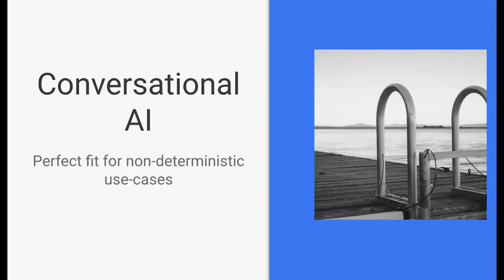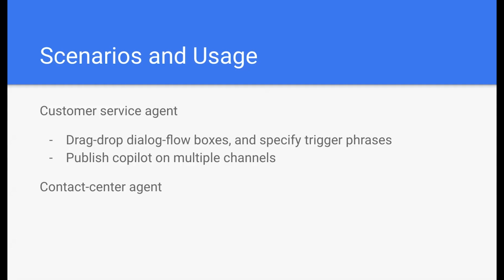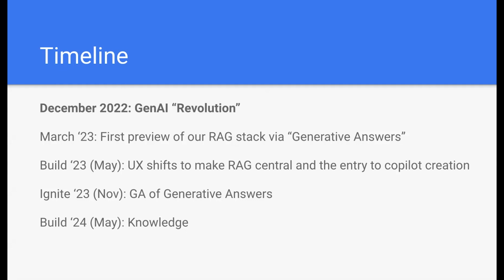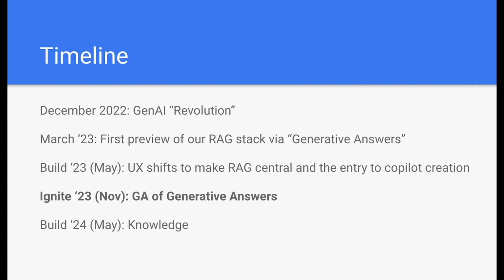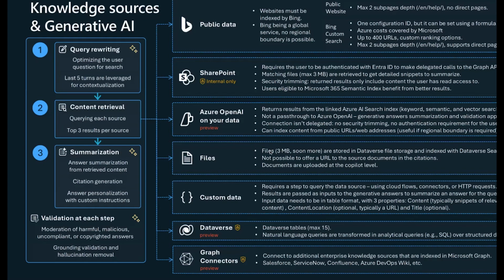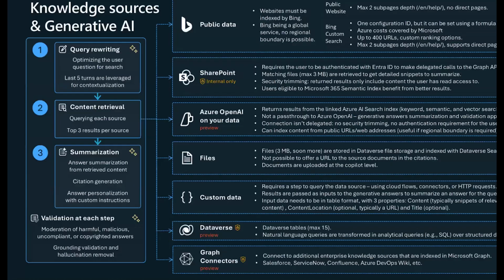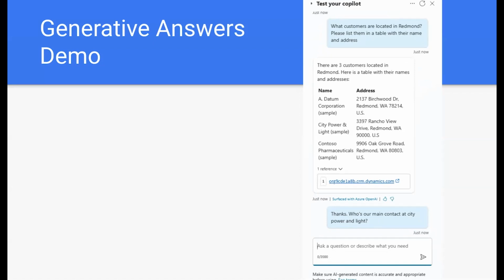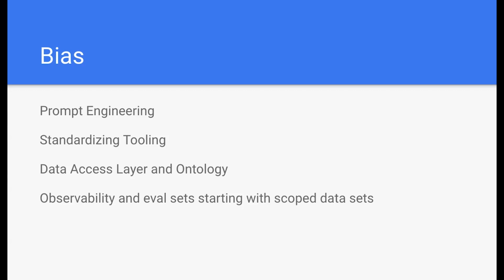How Microsoft Optimizes RAG and Agentic Workflows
Rajiv Bharadwaja, Engineering Director at Microsoft, talks about Retrieval-Augmented Generation (RAG) and its potential for real-world applications. While RAG excels at data retrieval and generation, it can struggle with factual accuracy (hallucination).

Enter Agentic Workflows: a framework using intelligent agents to address this issue. These agents strategically select information and employ reasoning to enhance RAG's reliability.

We'll delve into mitigating hallucination and explore how Agentic RAG automates workflows in diverse fields, including cybersecurity case management. We'll also cover how RAG can tackle complex information tasks, leading to robust automation across industries.